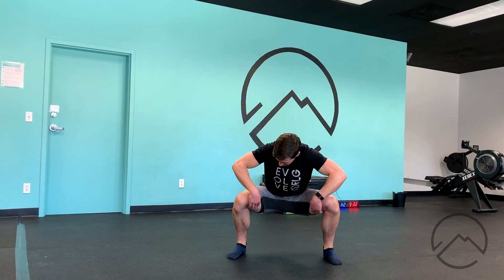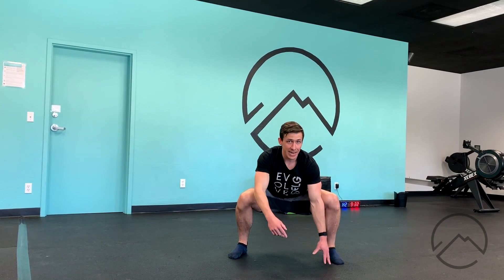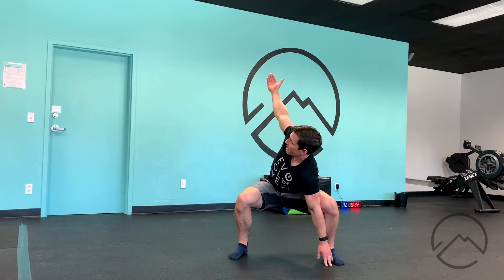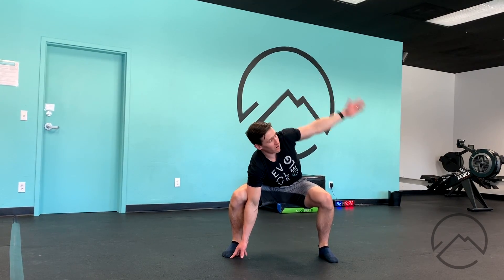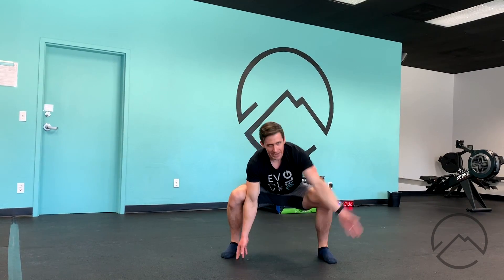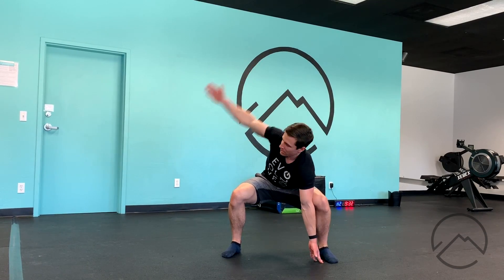Squat + Thoracic Rotation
Another one of our favorite warm up/mobility drills to get your legs firing and open up some thoracic range of motion.